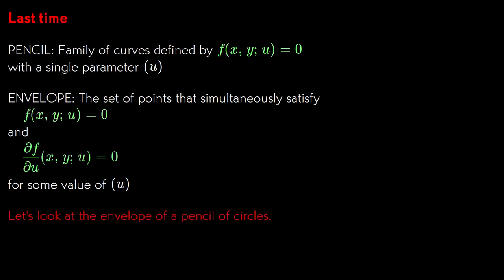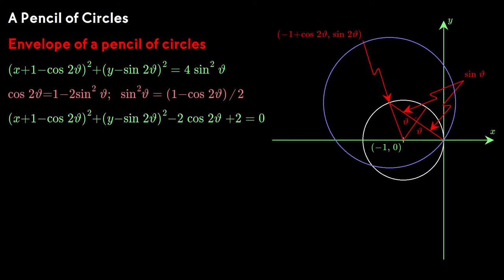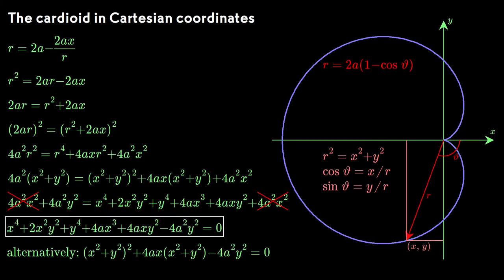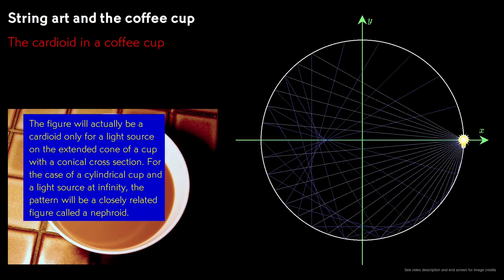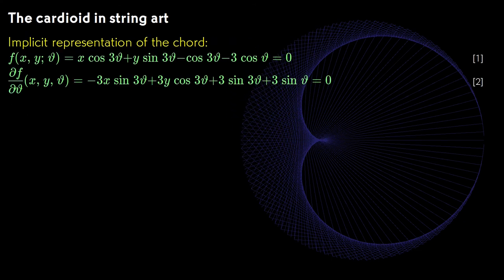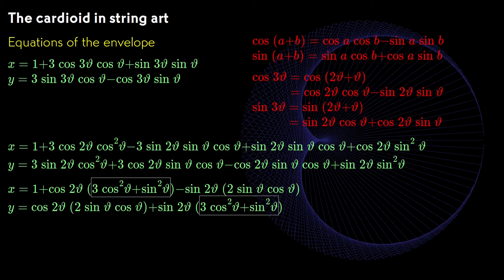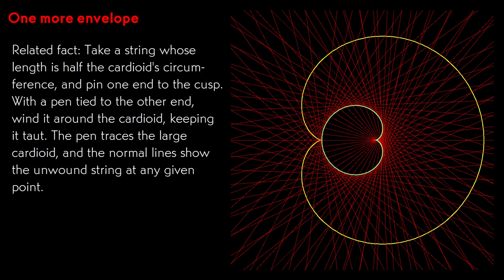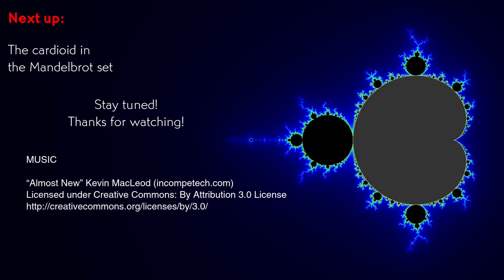Cardioids as envelopes (The cardioid in your coffee cup, part 2)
Showing how cardioids envelopes of pencils of lines, circles, and other cardioids.

00:00 Introduction
00:52 Review: pencils and envelopes
01:30 Envelope of a pencil of circles
04:44 Implicit Cartesian formula of a cardioid
06:27 Envelope of pencil of circles is a cardioid
06:47 String art in the circle
07:34 String art and coffee cup are the same figure
09:00 String art forms a cardioid
15:36 Envelope of normals to the cardioid (evolute)
16:50 Cardioidal coordinate system
18:03 Summary
18:25 Coming attractions: the Mandelbrot cardioid

IMAGES

“Caïn venant de tuer son frère Abel, by Henri Vidal”, Alex E. Proimos.

MUSIC